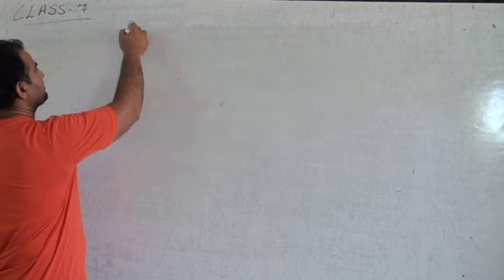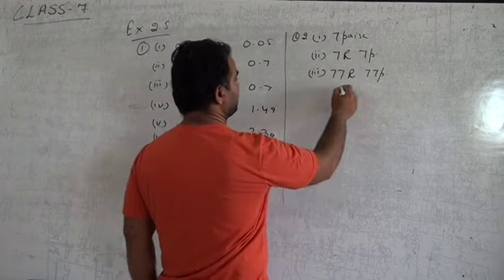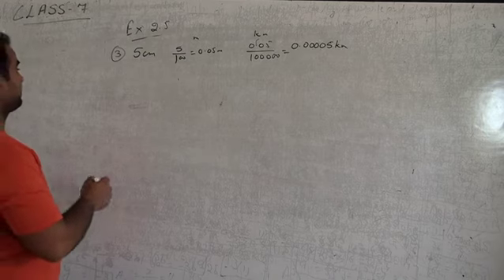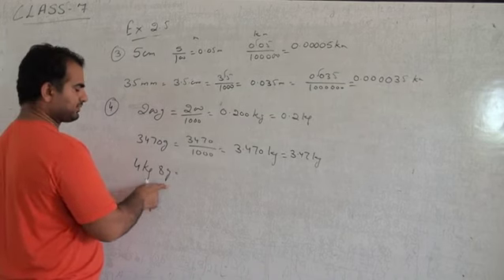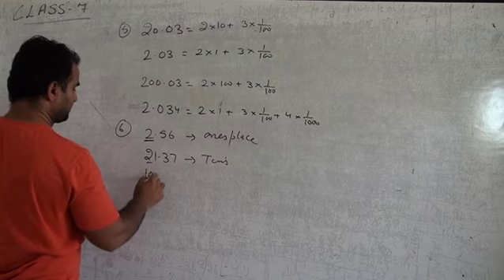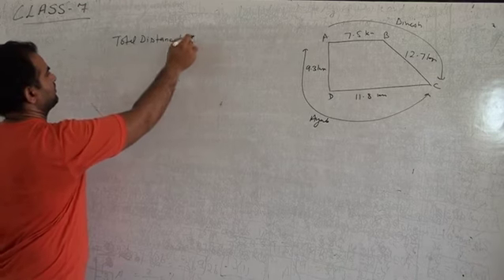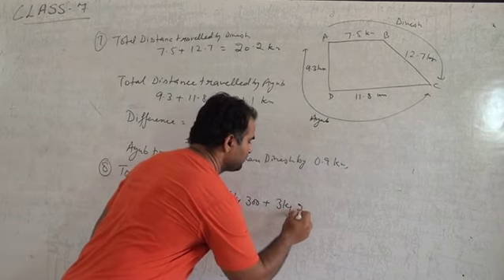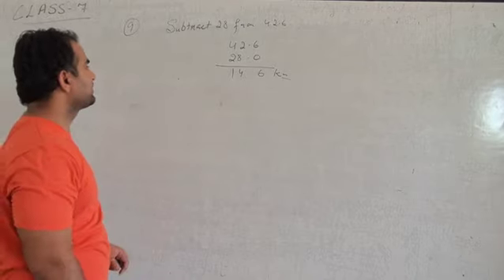Class 7, Chapter 2, Fractions and Decimals, Solution to Ex 2.5